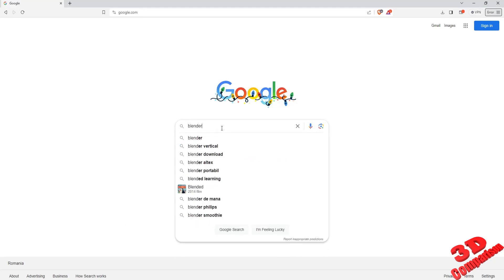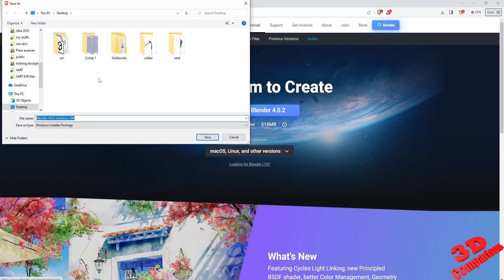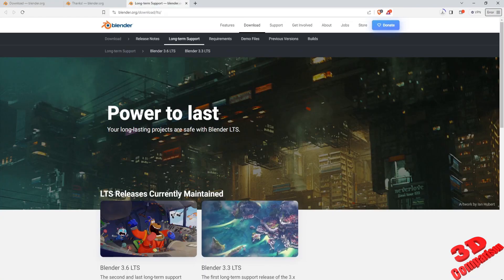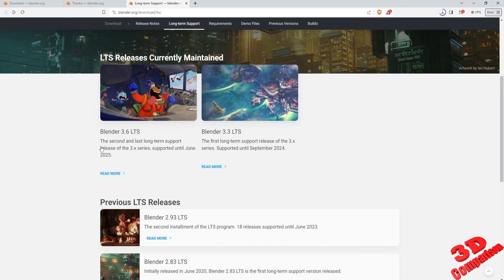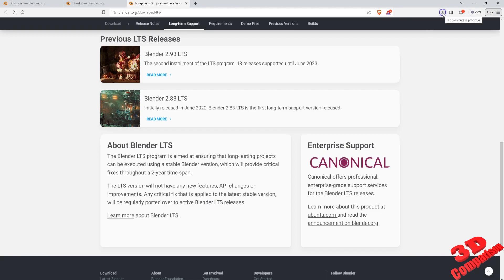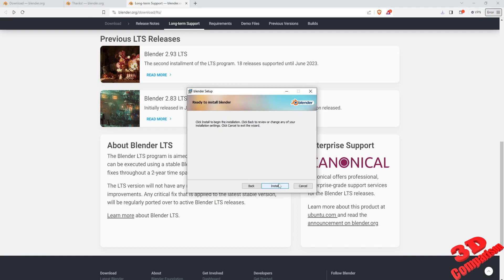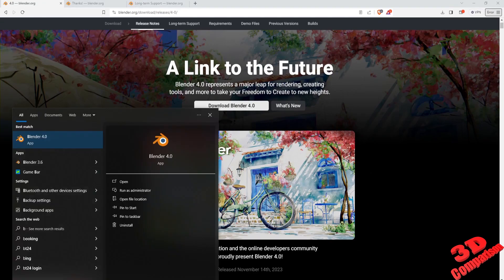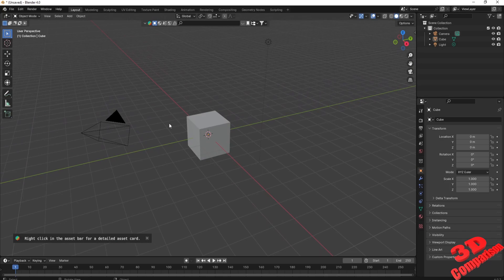Install Blender 4.0.2 - 30 years anniversary version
Blender 4.0 represents a major leap for rendering, creating tools, and more to take your Freedom to Create to new heights.